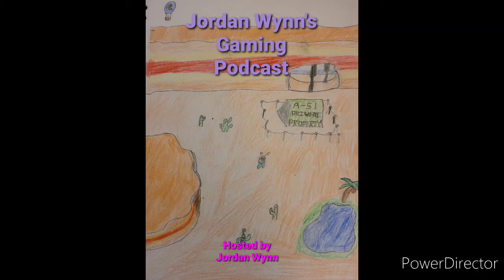The Pokemon Chaser's Gaming Podcast | Episode 4